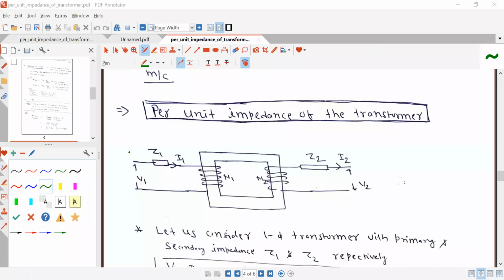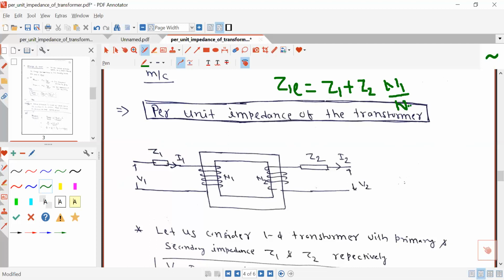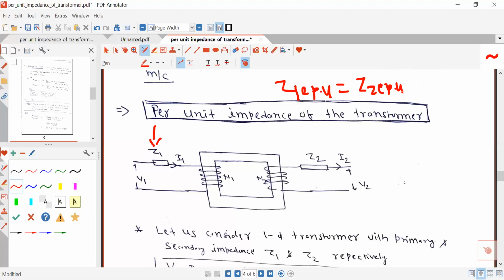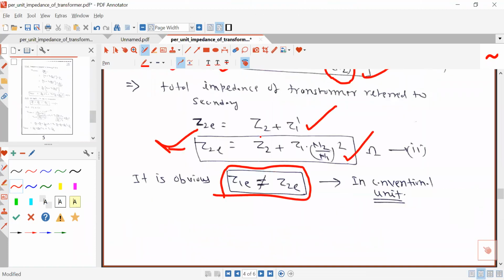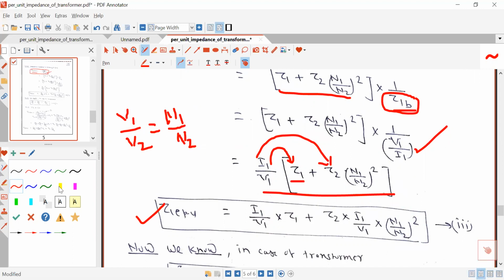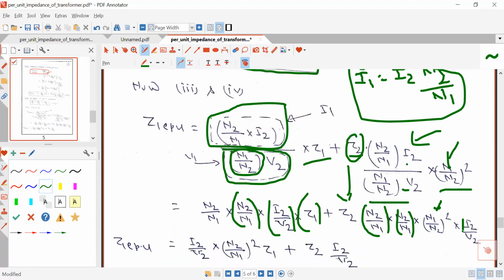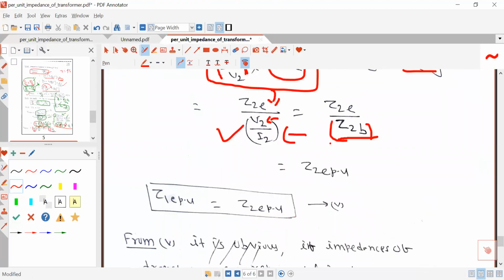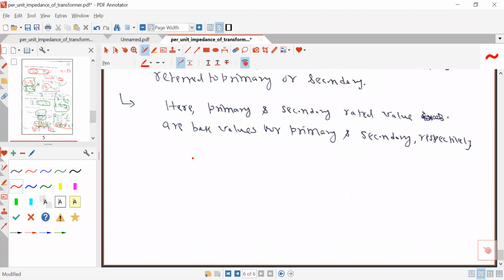Per Unit Impedance of Transformer (Third Year)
This lecture discusses the advantages of p.u representation of transformer impedance